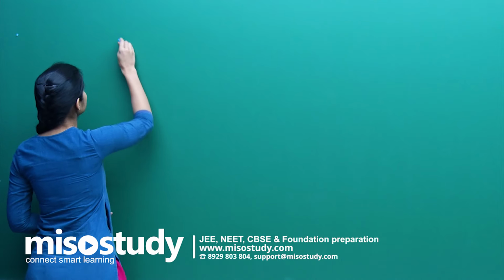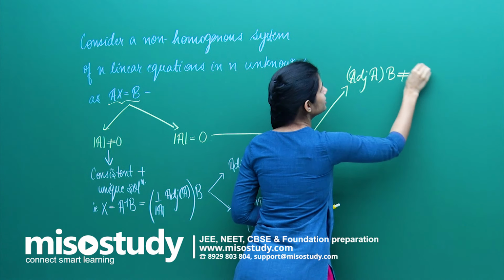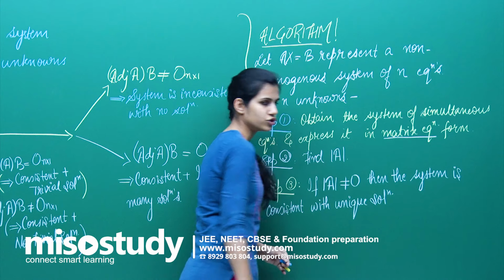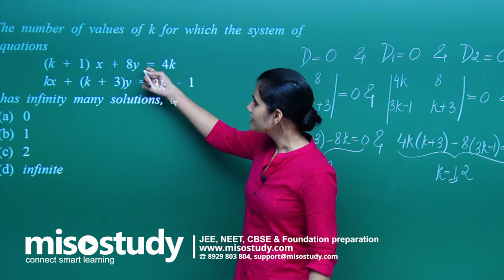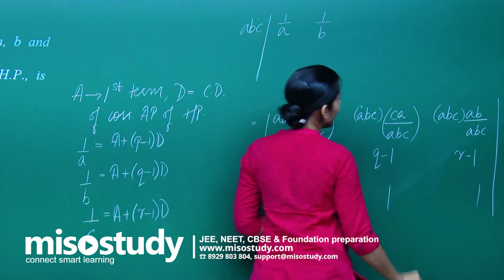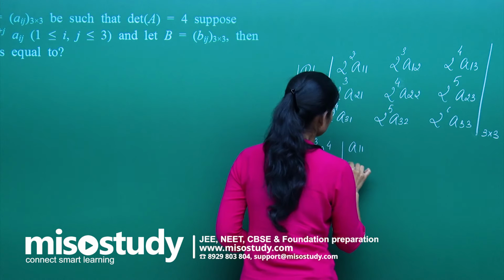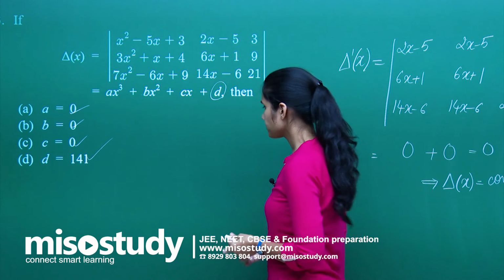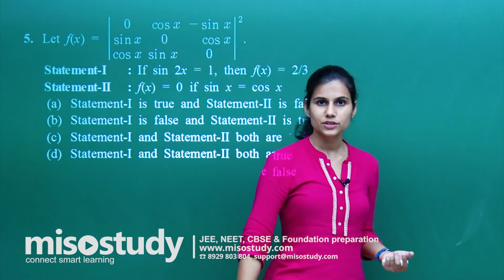JEE Mathematics | Elementary Transformations | Theory and Problem Solving | In English | Misostudy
Watch Theory and Problem Solving of Solution for class 12th for JEE Mathematics. This video lecture covers Elementary Transformations from Determinants. (This lecture is in English)

Crack JEE Mathematics Get Important theory and exam pattern question exercise for JEE preparation with Misostudy's expert faculties.

1. 700+ HD Video Lectures designed by the expert faculty team
2. Theory & Problem Solving Lectures of full syllabus
3. Chapter-wise Exam Pattern Question Exercise
4. Chapter-wise PDF e-Books
5. 24X7 Doubt Clearing
6. Hard Disk Courses (No Internet required)
7. 24X7 Online Streaming Course
8. Lecture Download support for Android and iOS
9. Access anytime, anywhere using any device